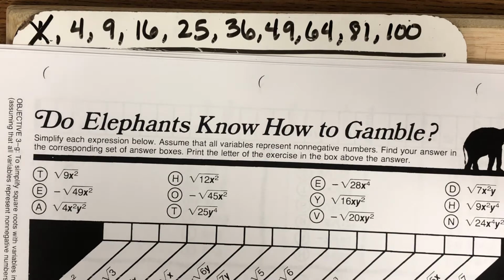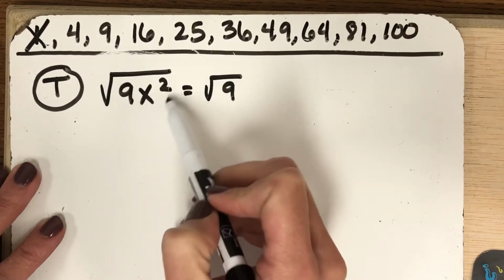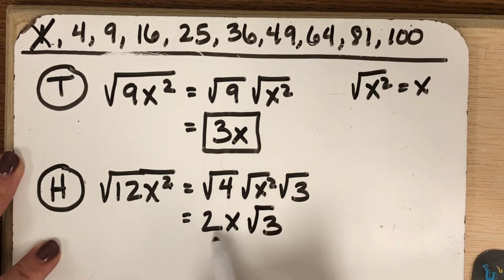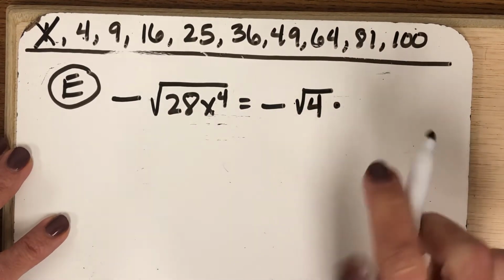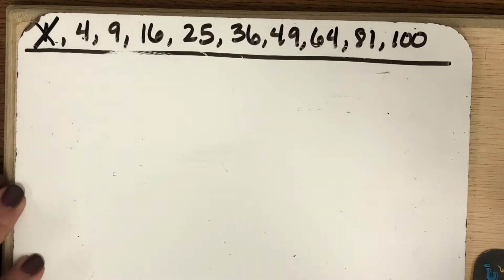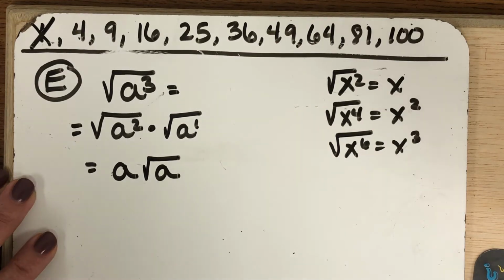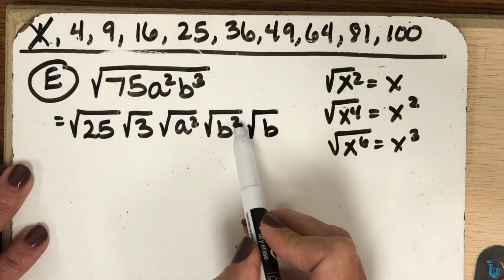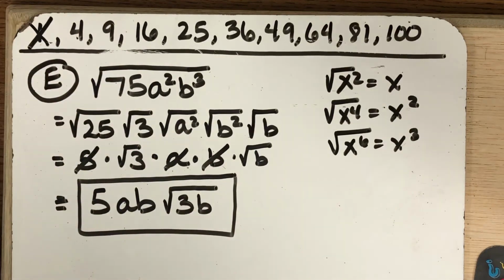Algebra B: Unit 3 Simplifying Radicals Part 2